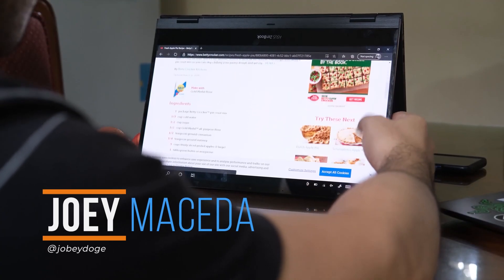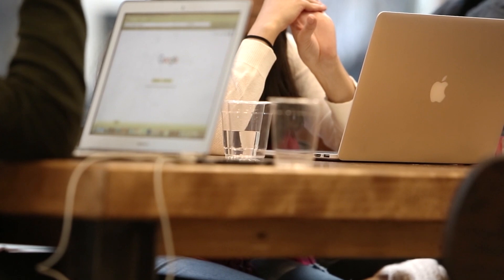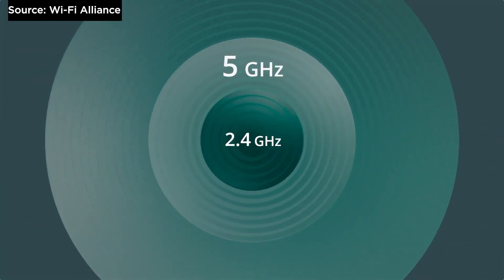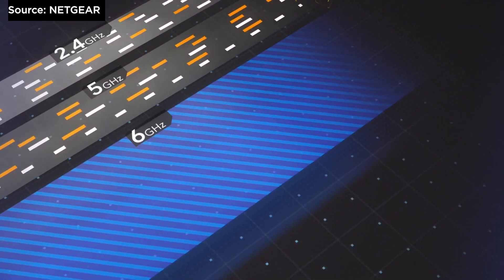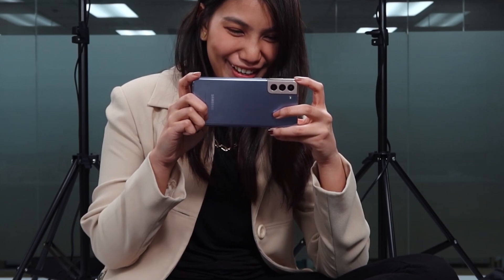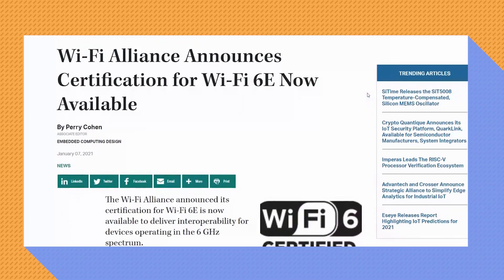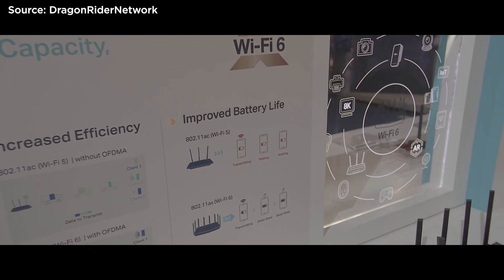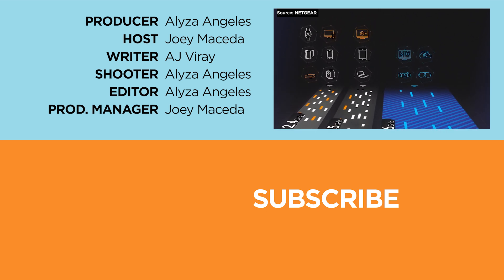Wi-Fi 6E Explained